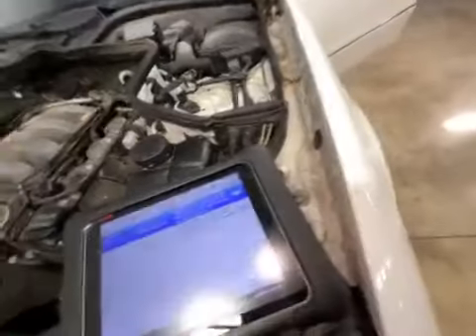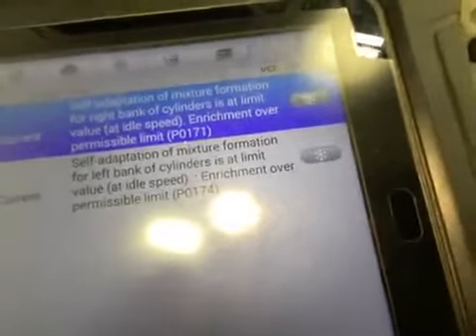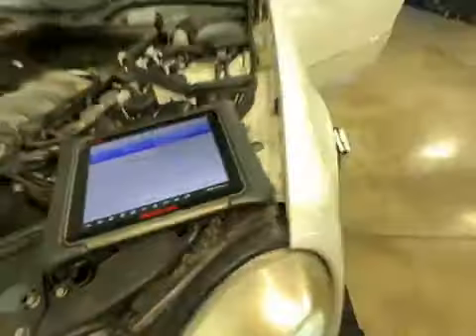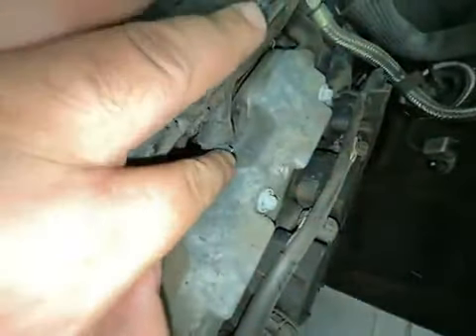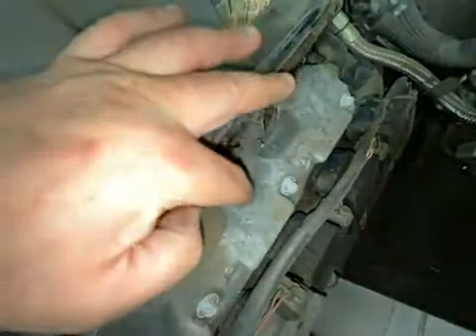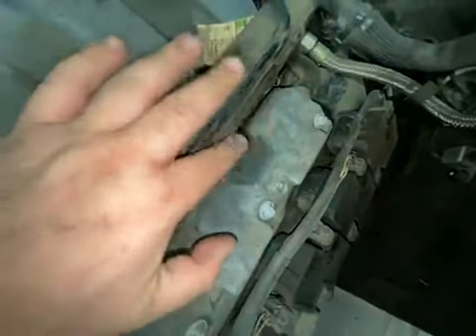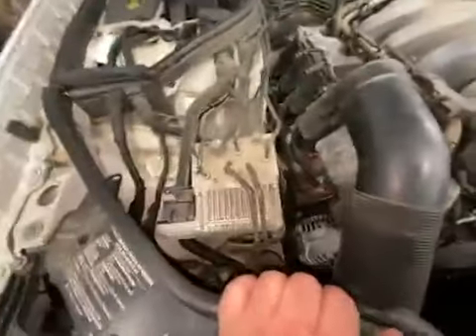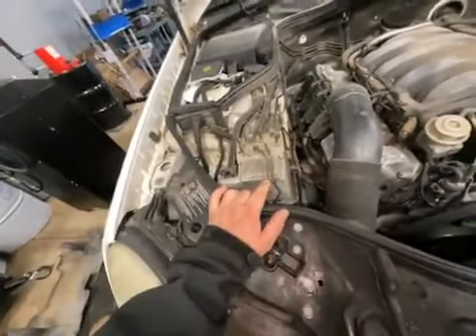2004 Mercedes E500, W211 Chassis, M113 Engine: Can valve cover failure cause lean code P0171, P0174?